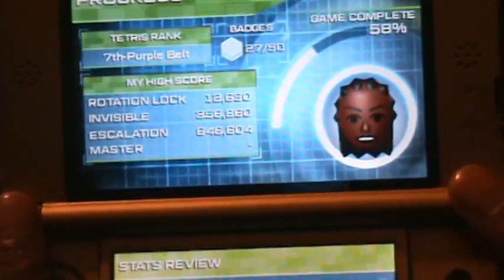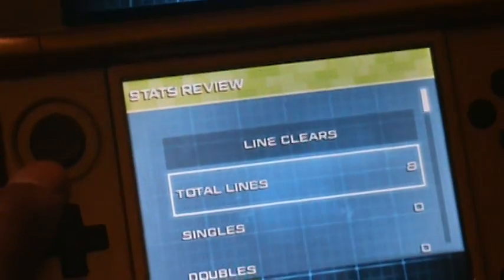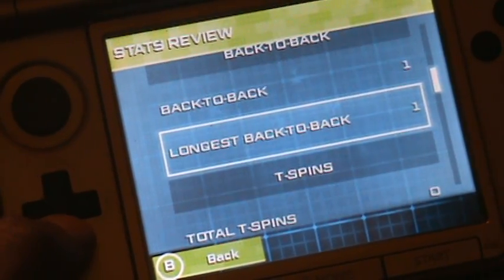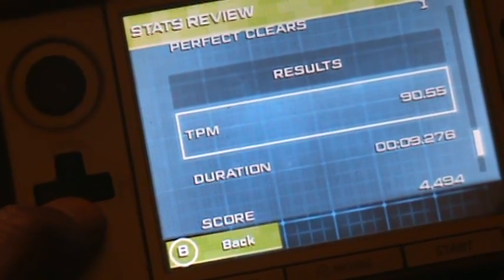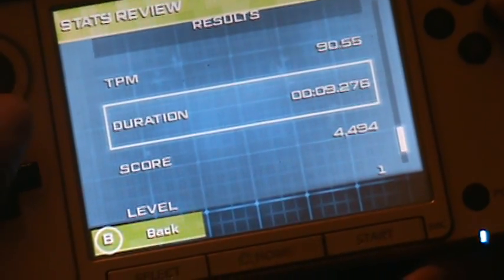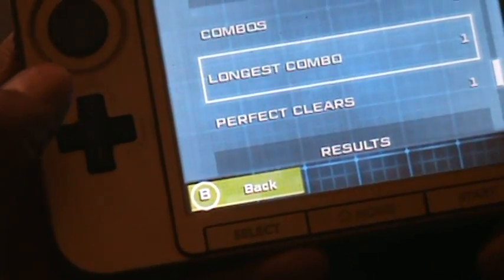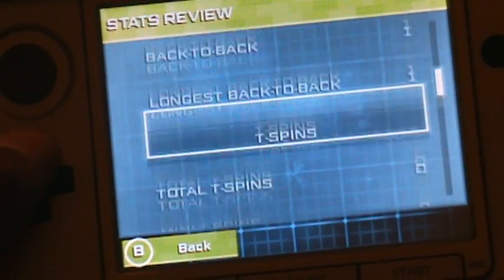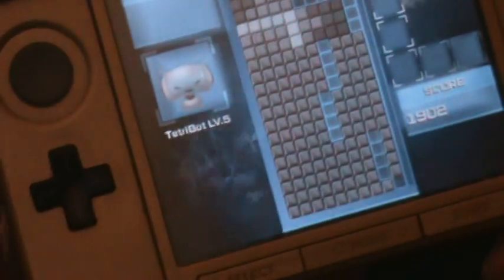EMP Triforce on Tetris Ultimate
While playing casually I did something I think is kind of cool and worth mentioning. I beat the Level 5 bot in under 10 seconds with two moves. I'll explain how in the video. Tell me what you think.